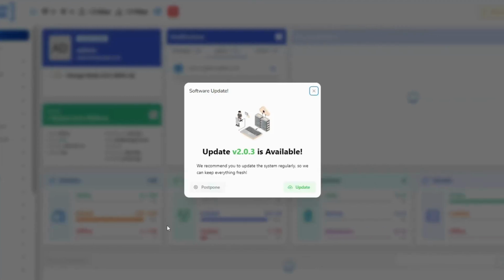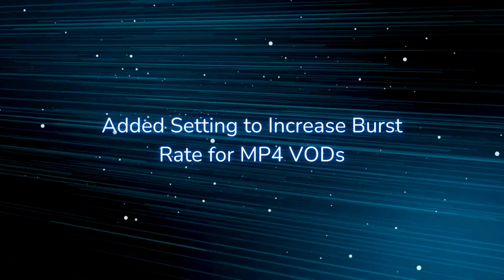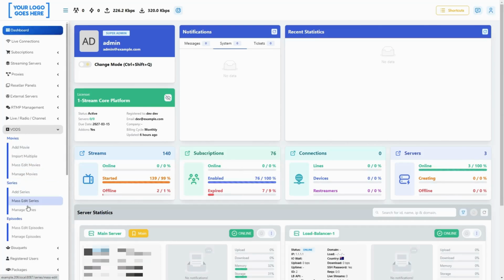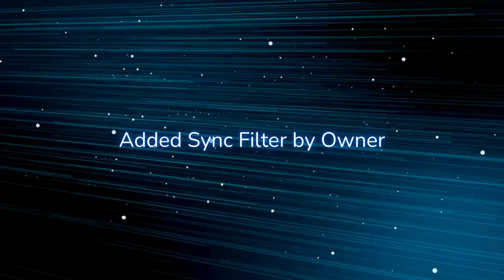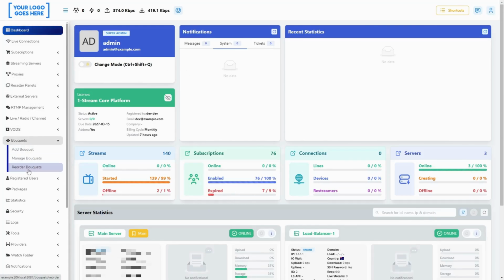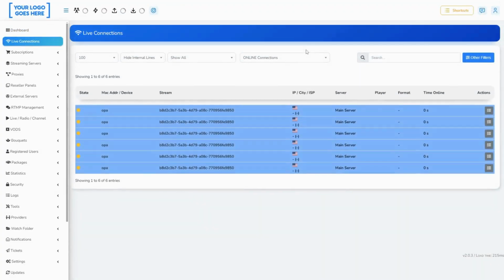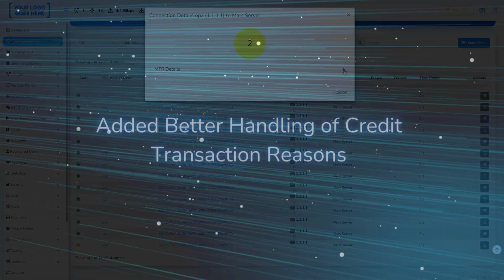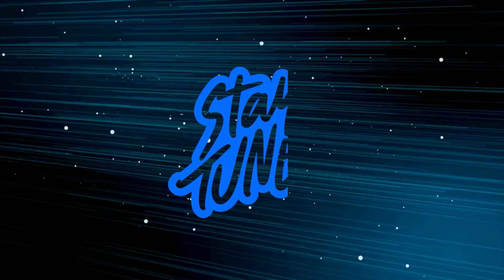1-Stream v2.0.3 Changelog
Ready to dive in? to explore the details of Version 2.0.3 with 1-Stream!

🚀 Stay informed with the latest updates and enhancements in our streaming software! In this video, we'll walk you through the stable version changelog, highlighting the improved features and enhancements. Learn about the new functionalities such as group management, marketplace translations, increased burst rate for MP4 VODs, XC ID integration, and more.

🎨 Explore the user interface improvements that make navigating our software even easier. We've also addressed various bug fixes and introduced a redesigned login page for a smoother user experience.

Whether you're a seasoned user or just getting started, this comprehensive overview will help you make the most of our streaming software.

🌟 Stay updated, optimize your streaming setup, and take your streaming experience to the next level with our latest enhancements!

00:20 Overview of new features: group management, marketplace translations, etc.
00:20 Exploring UI improvements for easier navigation
01:05 Highlighting bug fixes and the redesigned login page
02:00 Tips for optimizing your streaming setup
03:45 Call to action: Visit our website and follow us on social media